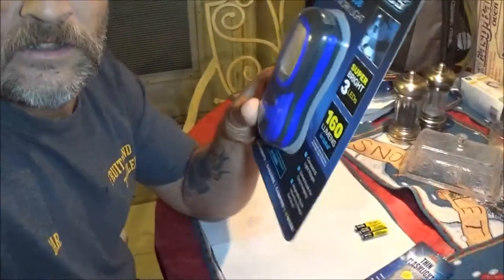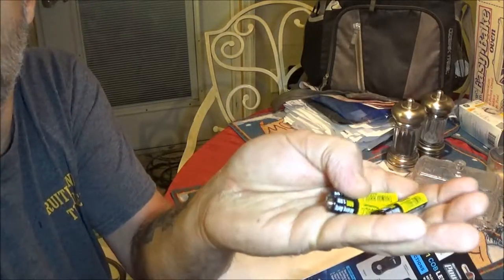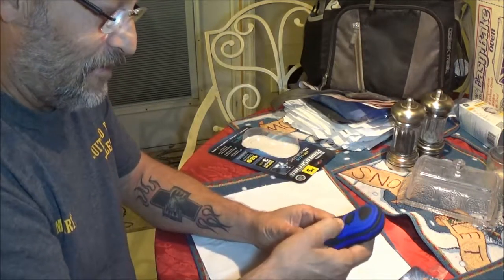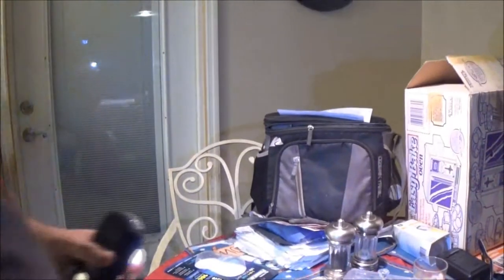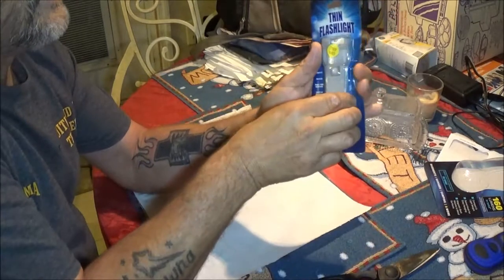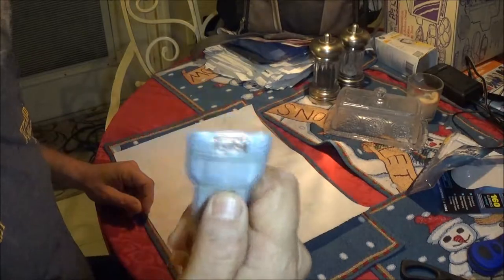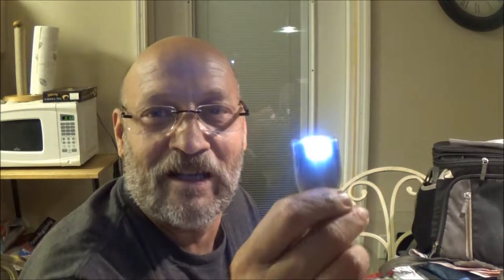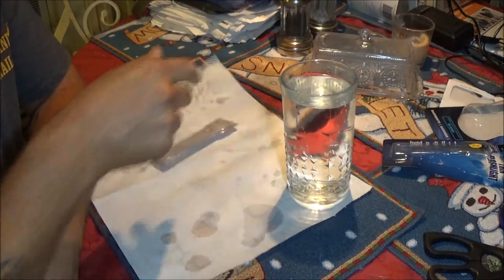Cheap Flashlight Review